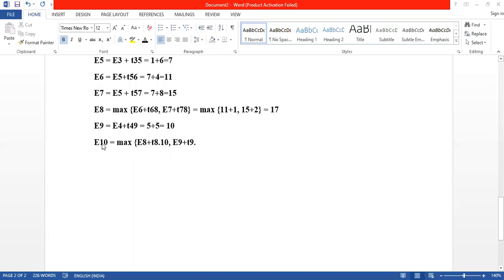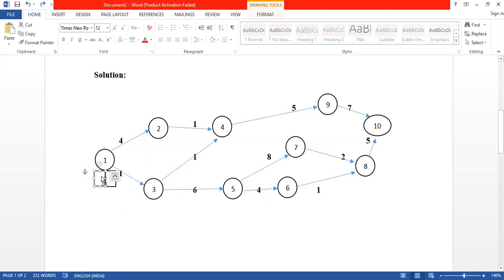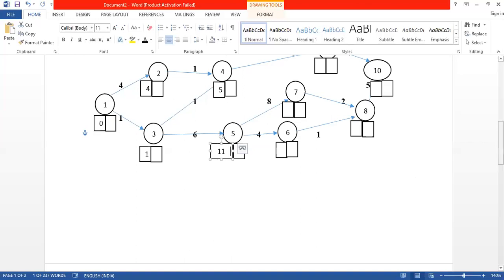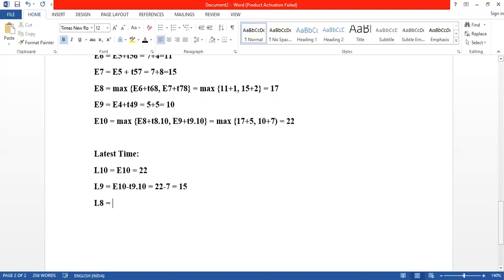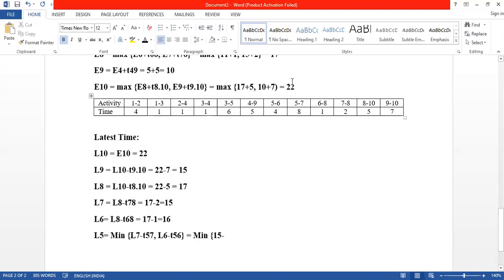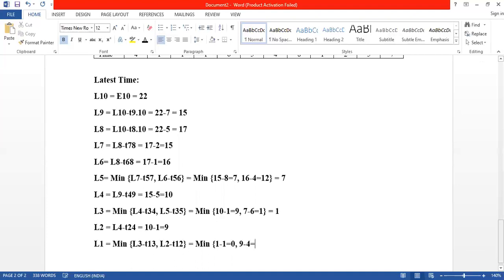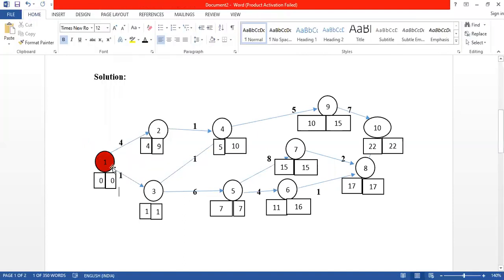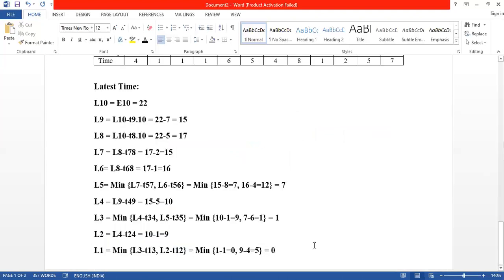Network Analysis Time estimates & Critical path Part 2